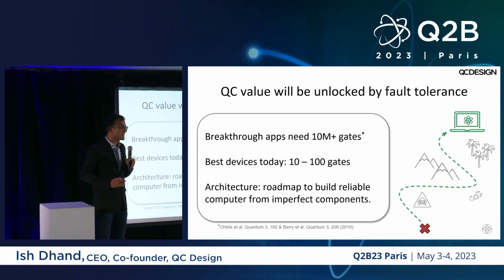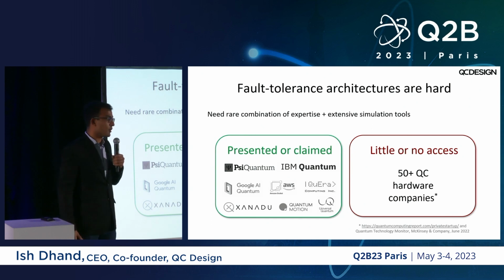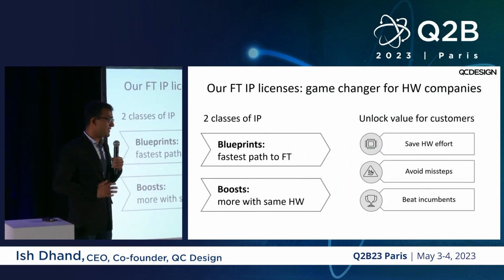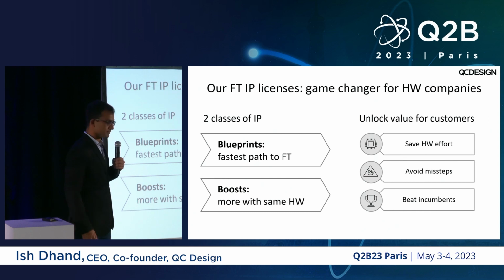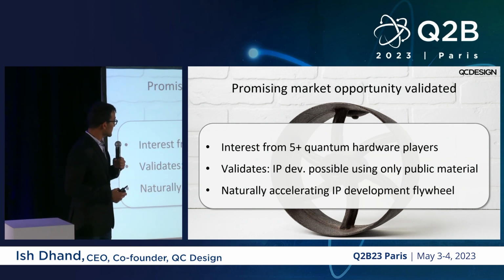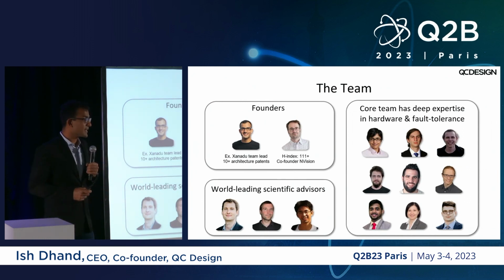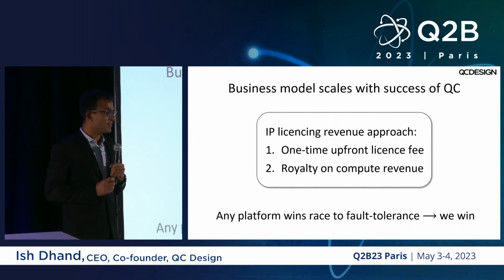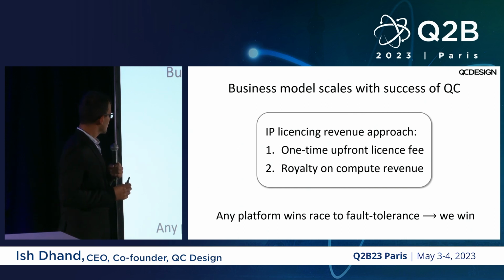Q2B 2023 Paris | Start Up Pitch Session | Ish Dhand, CEO, Co founder, QC Design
Ish Dhand, CEO, Co founder, QC Design